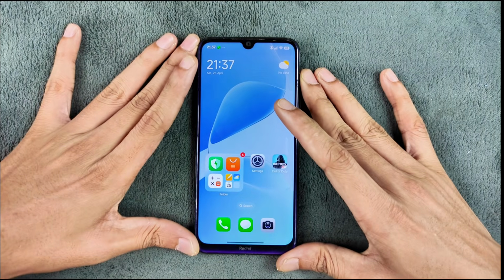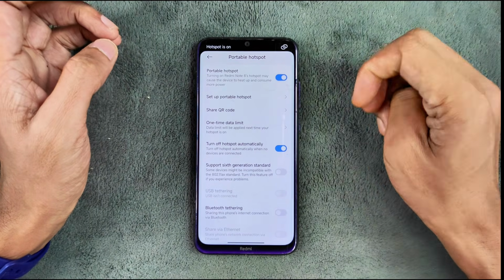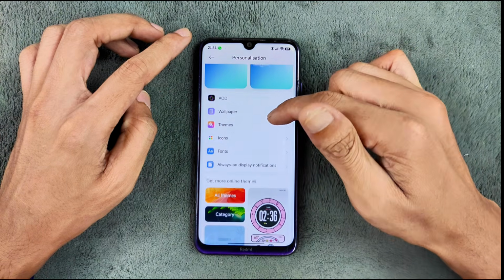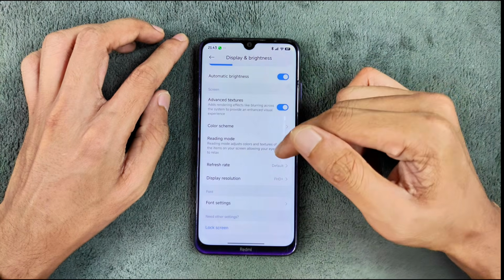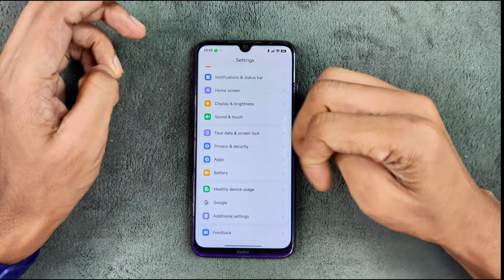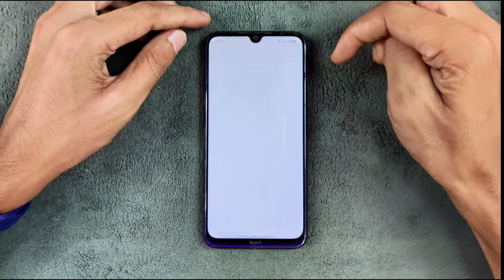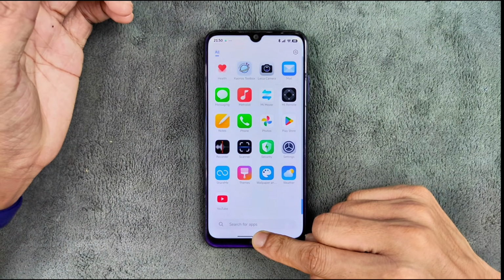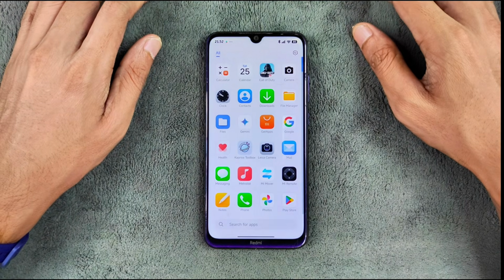HyperOS 2.2 on Redmi Note 8 😳 Android 15 – Worth It?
🔥 HyperOS 2.2 on Redmi Note 8 | Android 15 Custom ROM Review (2 Weeks Later!) 🔥

Hey guys! 👋 Welcome back to another custom ROM review. In this video, I tested HyperOS 2.2 based on Android 15 on the Redmi Note 8 for 2 weeks 📱—and honestly, it’s a mixed experience.

If you’re planning to install this ROM, make sure you watch this full review before flashing ⚠️

💡 What’s covered in this video:
✔️ HyperOS 2.2 UI & Features 🎨
✔️ Android 15 Experience 📲
✔️ Performance & Animations 🐢
✔️ Connectivity (Wi-Fi, Bluetooth, VoLTE, VoWiFi) 📡
✔️ Hyper AI Features 🤖
✔️ Camera Performance 📸 (Stock vs Alternatives)
✔️ Battery Life 🔋 & Charging ⚡
✔️ Gaming Test 🎮 (Call of Duty)
✔️ SafetyNet & Banking Apps 💳
✔️ Bugs, Issues & Limitations ❌

⚙️ Key Highlights:
✨ Android 15 with January 2026 Security Patch
✨ HyperOS UI with customization options
✨ AI features like AI Writing & Translation
✨ Working VoLTE & VoWiFi support
✨ Google Play Certified ✅ (Bank apps working)

⚠️ Major Issues:
❌ Slow performance & laggy animations
❌ No fingerprint support
❌ Poor camera optimization
❌ Weak gaming performance
❌ Some features not fully functional

🎯 Should You Install It?
👉 Not recommended for daily use 🚫
👉 Only for testing or secondary device 🧪

Would YOU try HyperOS on your Redmi Note 8? 🤔